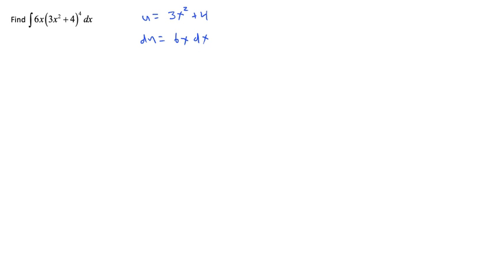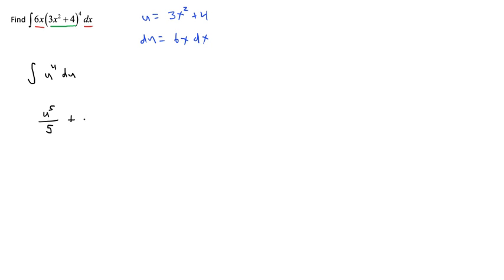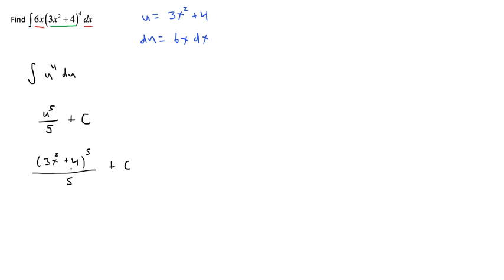181 5 5 1